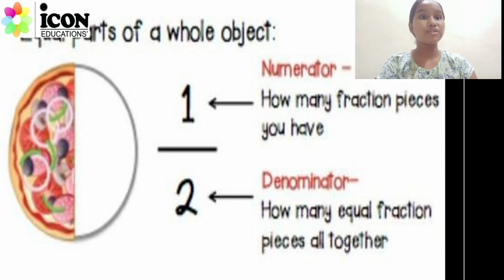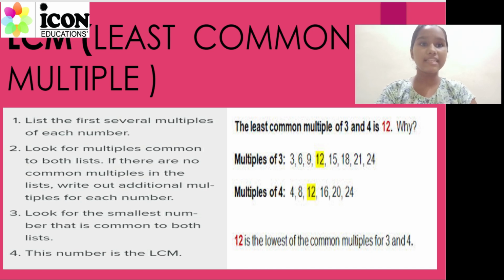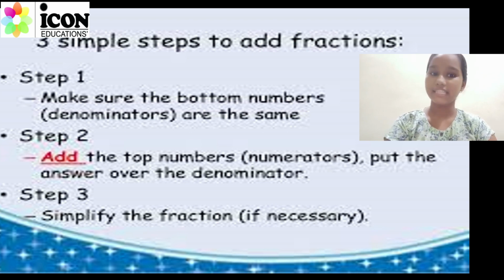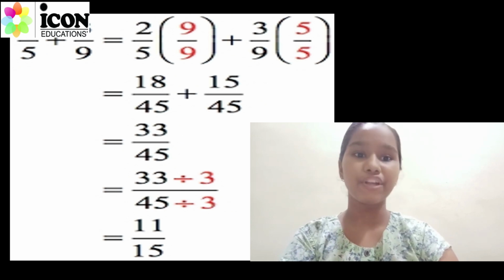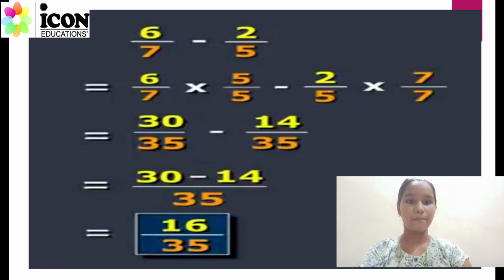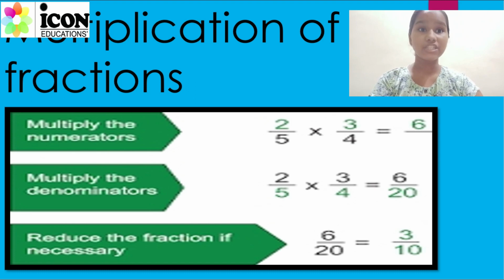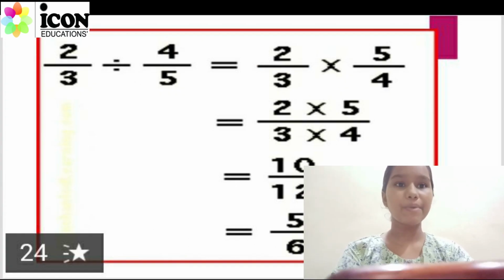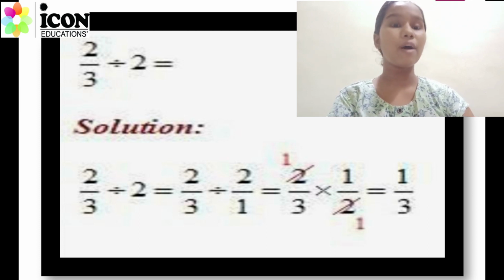Fractions | Maths Grammar | Explained by our student- Bhavika Boddireddy | Icon Classes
In this video one of our student explained "Fractions."

Regards,
Team Icon.